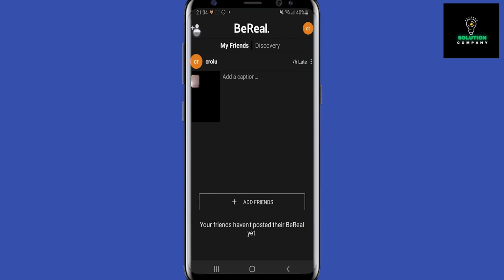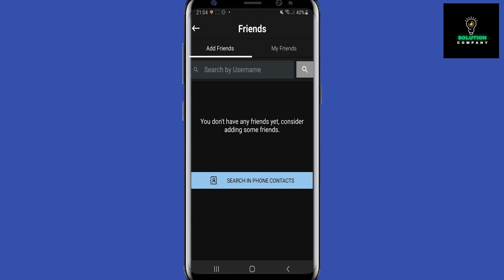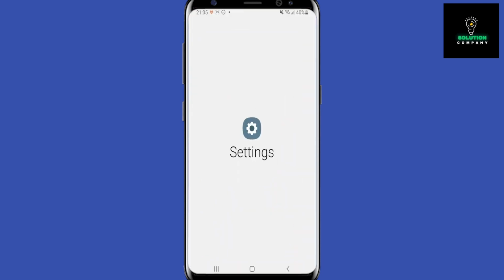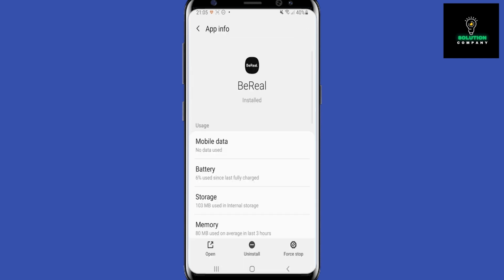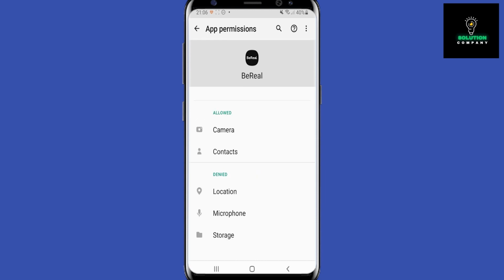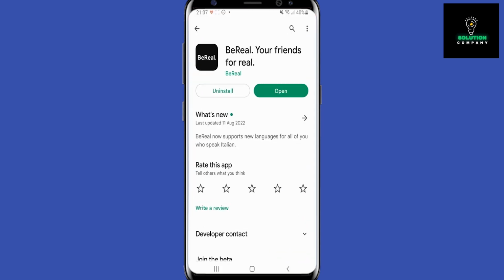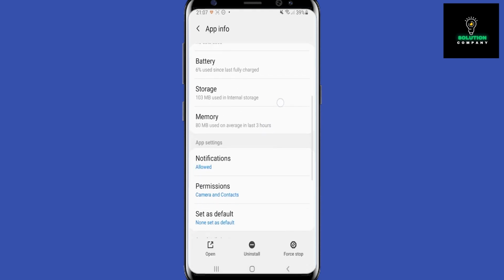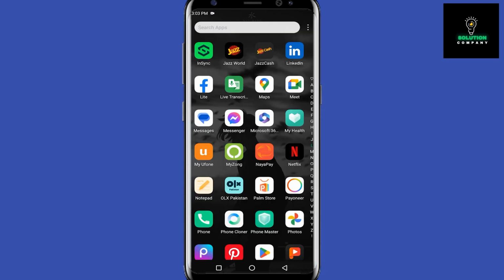How To Fix Can't Add Friends Bereal (Simple Guide)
How to Add Friends To Bereal Easy

In this video I'll show you how to Add Friends On The Bereal App. The method is very simple and clearly described in the video. Follow all of the steps & Add Your Friends Back On Bereal App